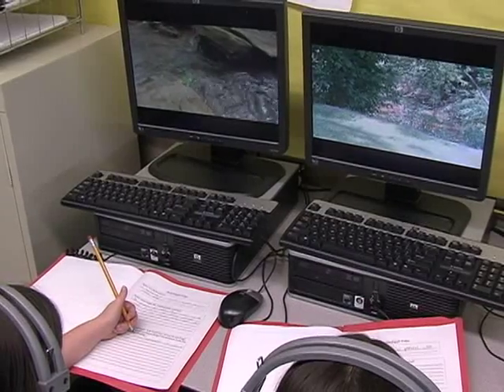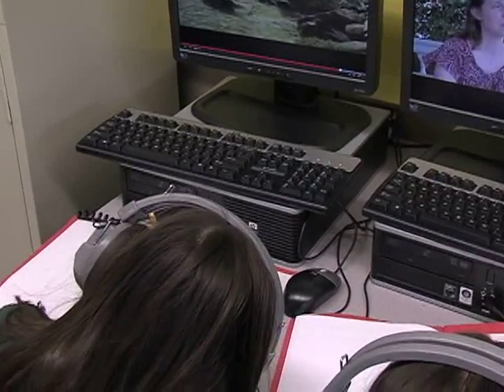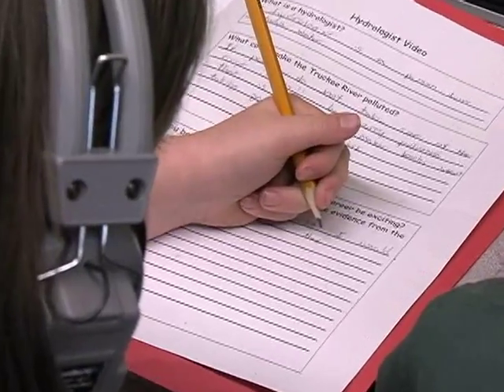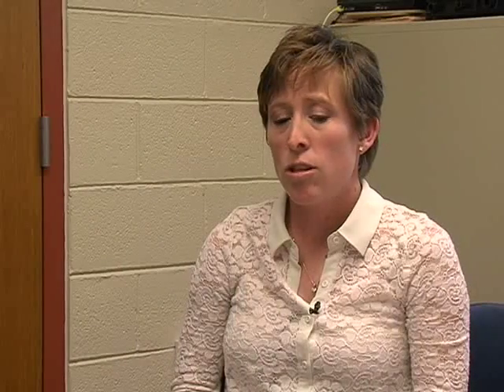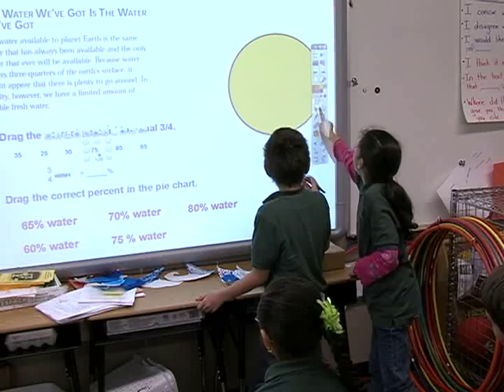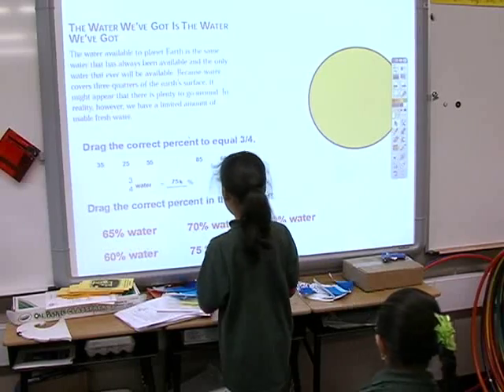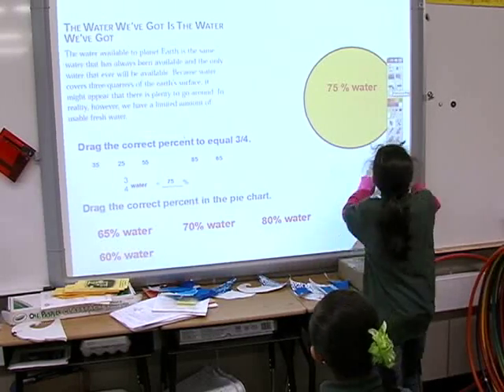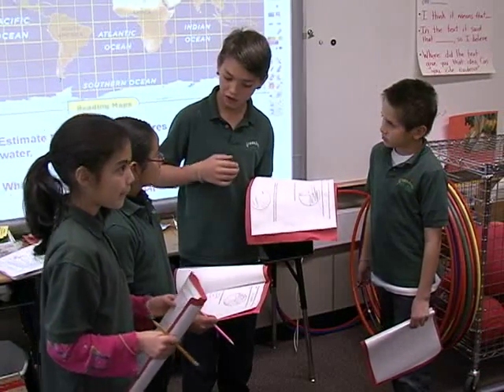21st CLD Thomsen Greenbrae Tech for Learning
21st Century Learning Division of the Washoe County School District. Use of Technology for Learning.